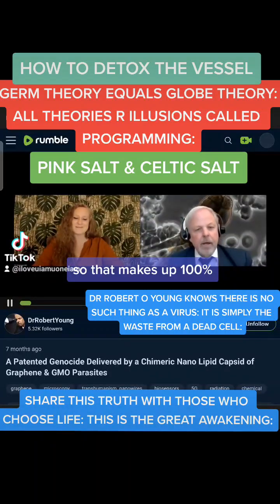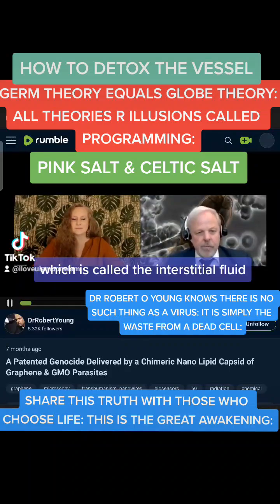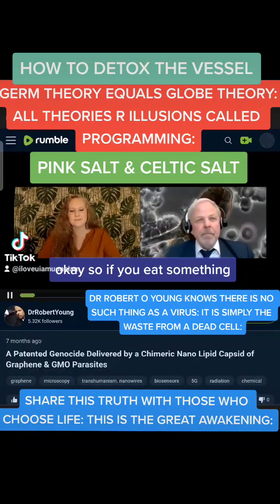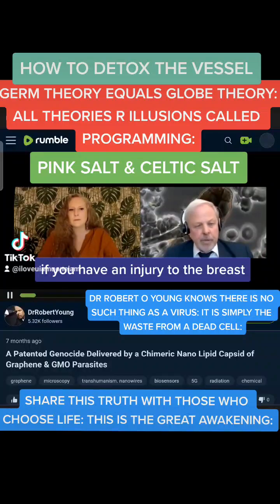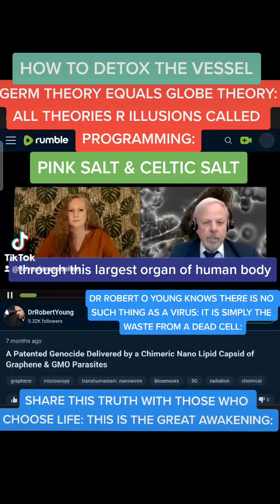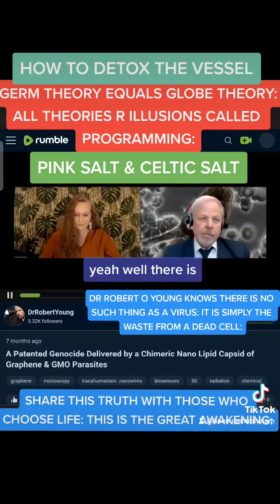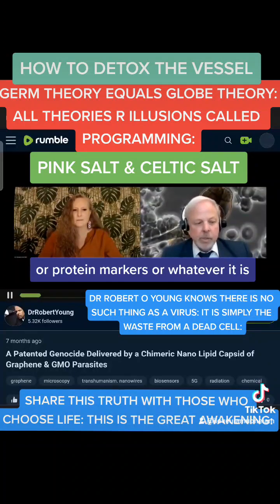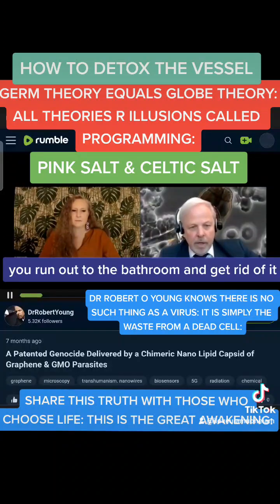READY 4 THE TRUTH ABOUT OUR BIOLOGY: LISTEN TO DR ROBERT O YOUNG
U BELIEVE IN THINGS:
SANTA CLAUSE TEACHES THE PATTERN OF BELIEF IS AN ILLUSION:
RELEASE ALL BELIEF: FAITH: HOPE: TRUST: THEY R ALL THE SAME ILLUSION: